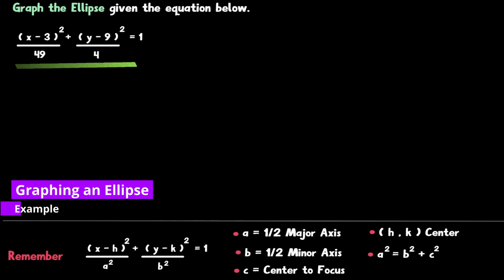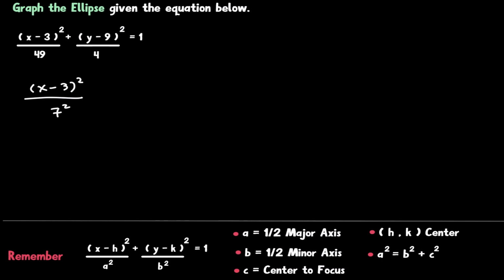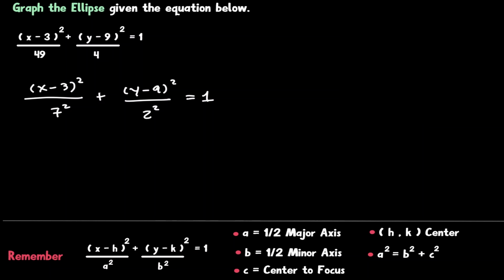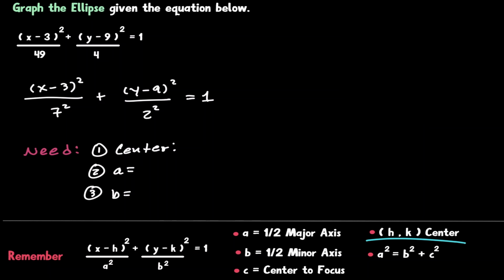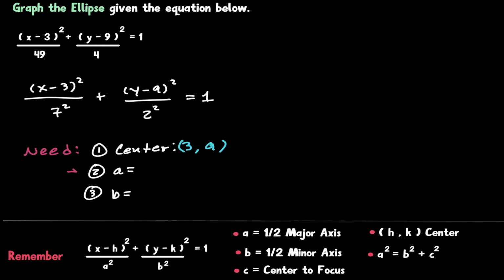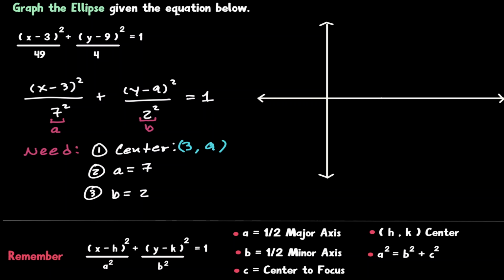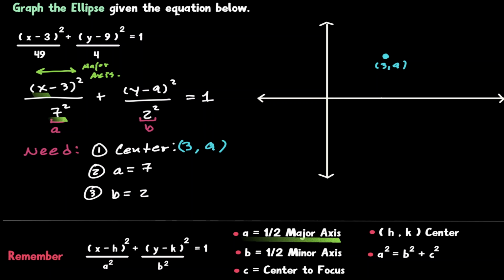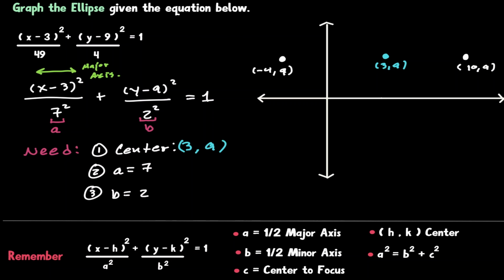How to Graph an Ellipse from an Equation | Conic Sections Step-by-Step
Learn exactly how to graph an ellipse given its equation in this comprehensive conic sections tutorial. Whether you're in Algebra 2 or Pre-Calculus, we break down the standard form of an ellipse so you can confidently find the center, vertices, and foci.

In this video, we cover:  How to identify the center (h, k) from the equation.  Finding the major and minor axis lengths.  Sketching the graph accurately on a coordinate plane.

⏰Timestamps⏰
0:00 Introduction
0:07 Graphing an Ellipse (Strategy)
0:20 Equation of Ellipse in Standard Form
1:20  What do we need to graph an Ellipse?
2:53 Major Axis and Minor Axis
4:42 Graphing the Given Ellipse

In this video, we cover:
- How to identify the Center (h, k) of the ellipse.
-Determining the Major and Minor Axis lengths.
-Plotting the Vertices and Co-vertices on a coordinate plane.
-Sketching the final elliptical curve accurately.